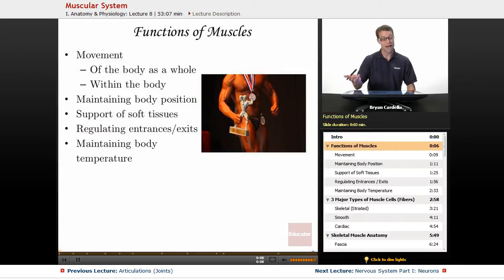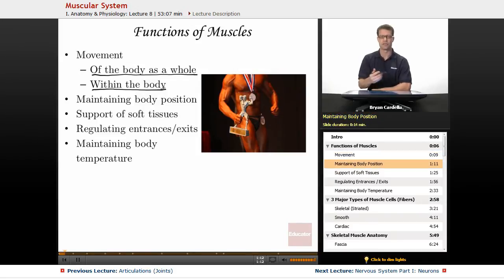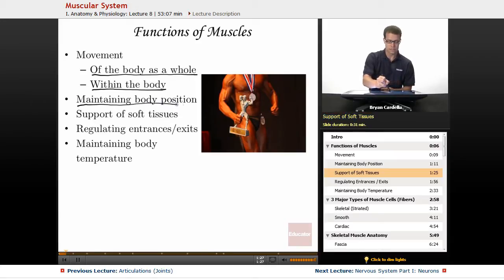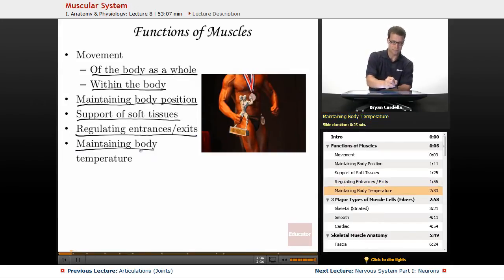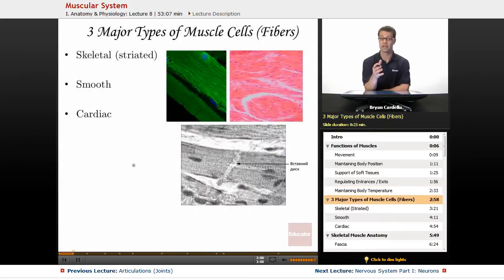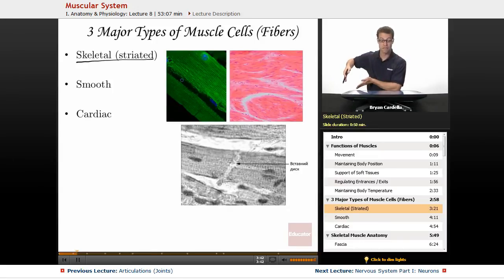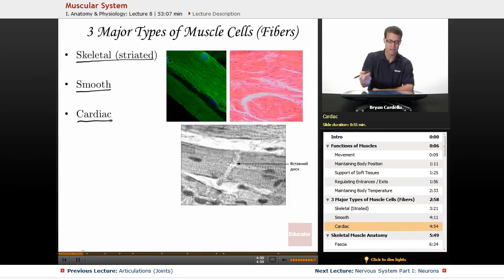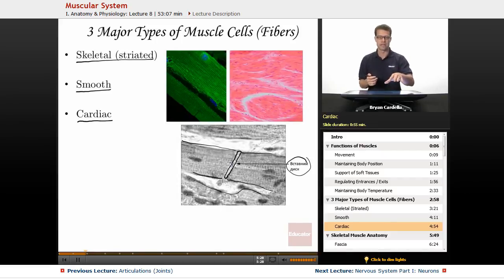Muscular System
Full lesson on the muscular system from Educator.com’s anatomy and physiology class. Want to know more? Our full lesson includes in-depth video explanations of the muscular system.

In this video, we’ll discuss the functions of muscles and the three major types of muscles: skeletal (striated), smooth, and cardiac. This will be useful in Anatomy and Physiology when you learn about muscles.